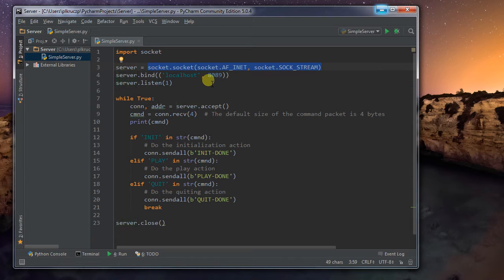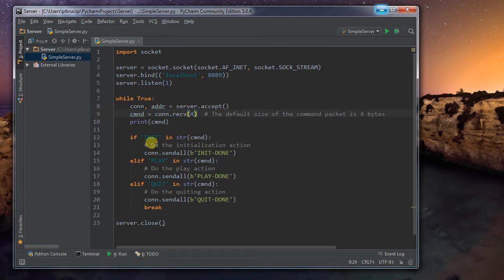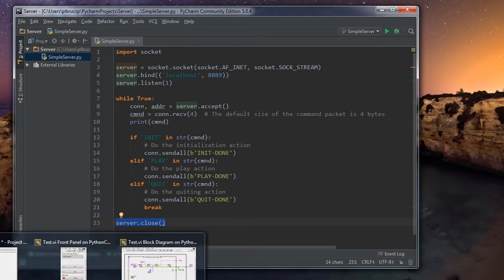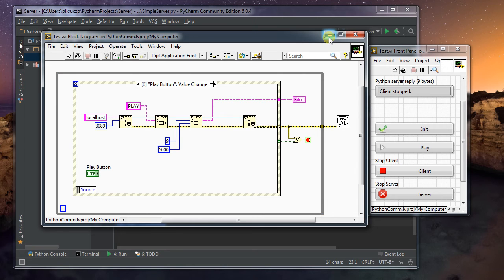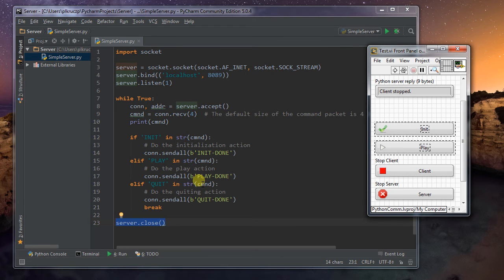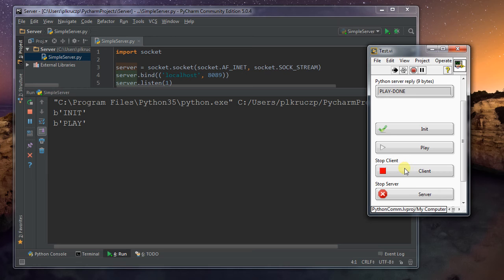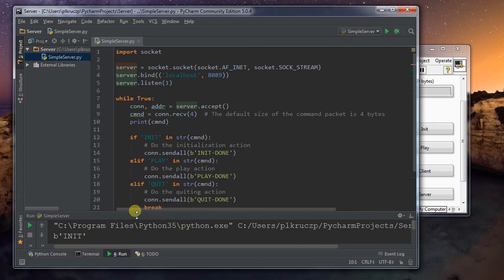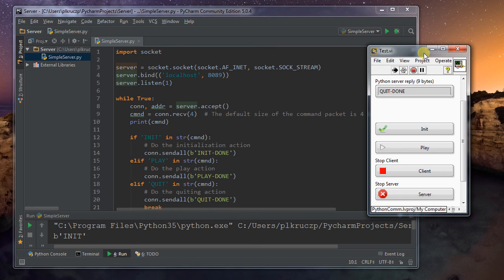How to communicate between Python Server and LabVIEW Client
Here is a simple example on how to communicate Python server and LabVIEW client.